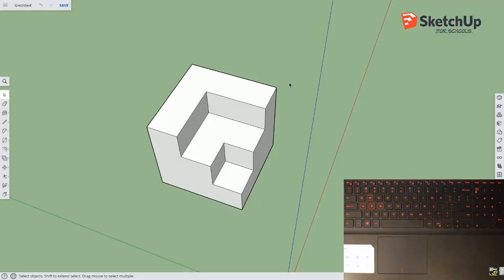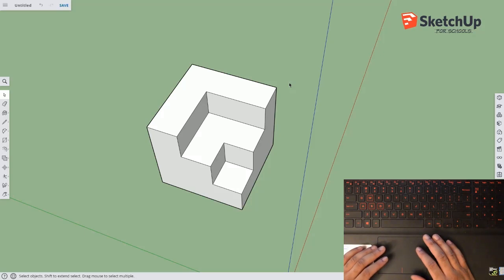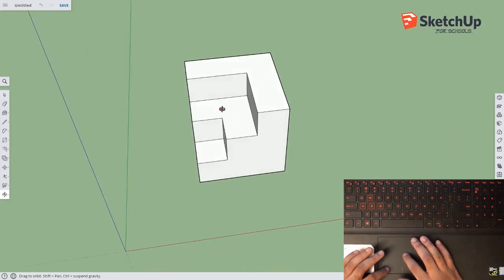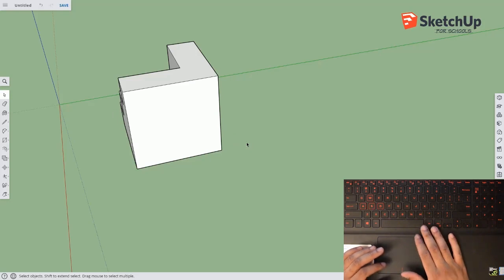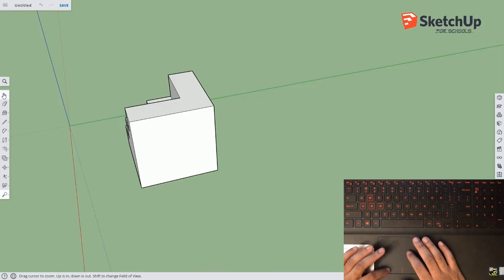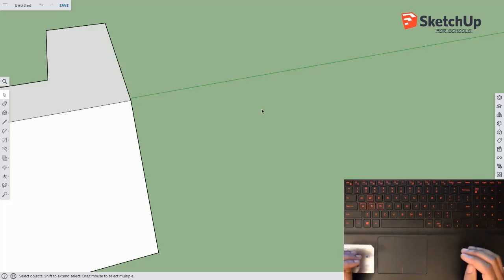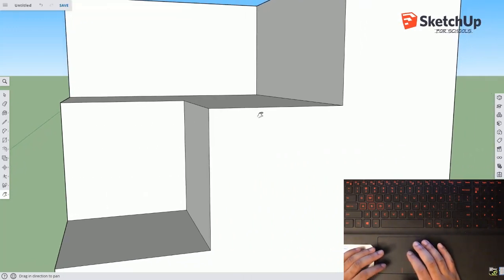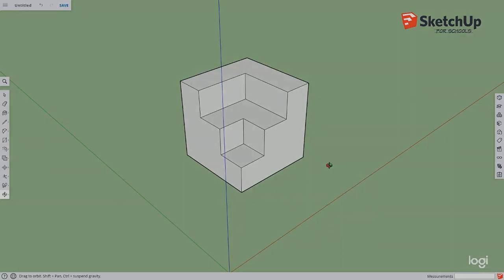Lesson 3.5 - Using a Trackpad with SketchUp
Author: Andrew Bennett-Jackson

This supplemental video shows how to use your track pad with the orbital, pan, and zoom tools in SketchUp.  We thought this video would helpful for those that may not have an external mouse.  Knowing how to use a trackpad with SketchUp will make your life much easier.